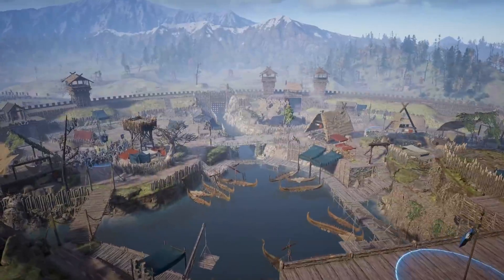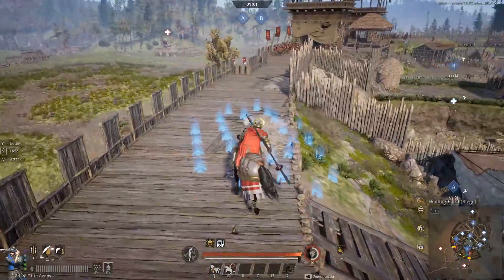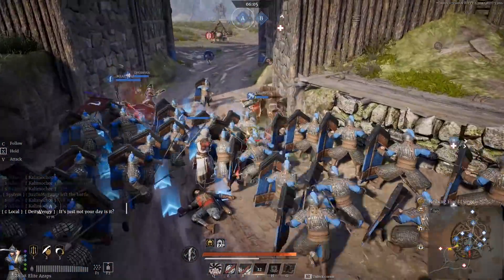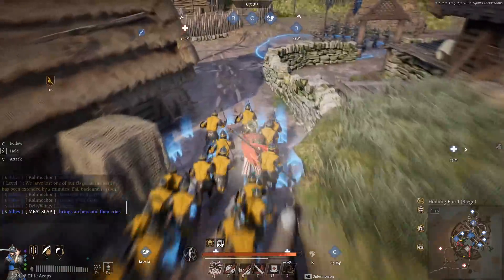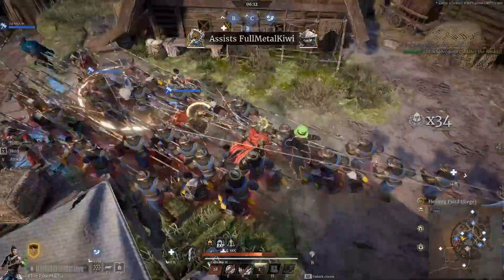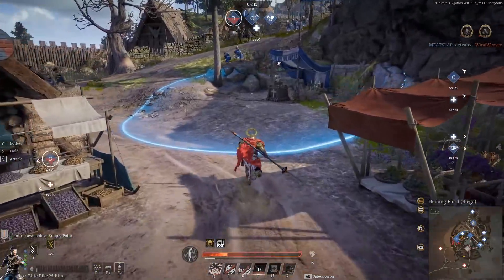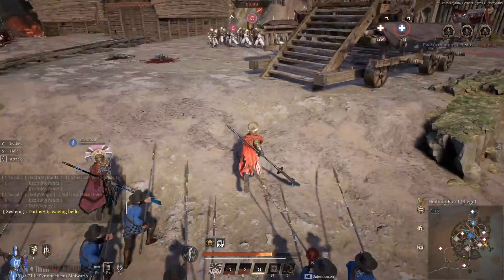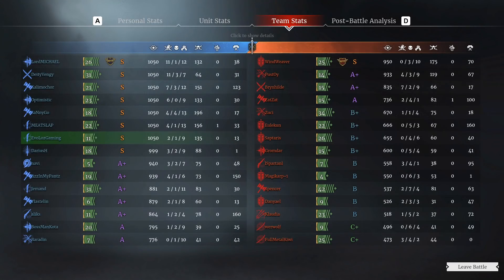VIKINGS HAVE ARRIVED! - Conqueror's Blade Gameplay - Season 7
So we are back with some more Conqueror's Blade as season 7 has finally been released and the Vikings have arrived. I think this is a season that most people have been excited about with some cool units and new mechanics being added in. Will certainly be having a video about the first season 7 unit the sons of Fenrir very soon :-D

Or you could also support the channel by checking out the Conqueror's blade packs (The code to use is 'evo') currently there are 5 pack available all of which help support the channel :-)